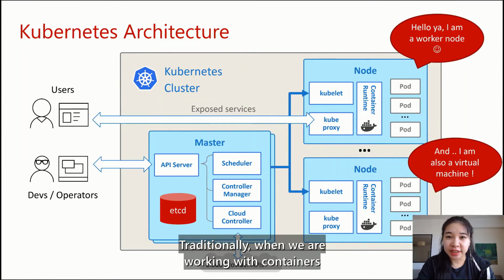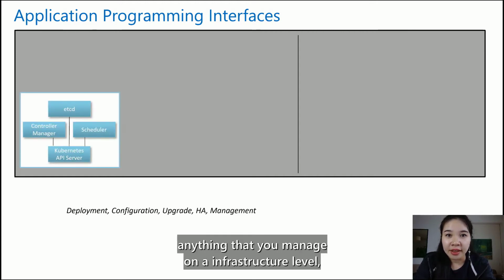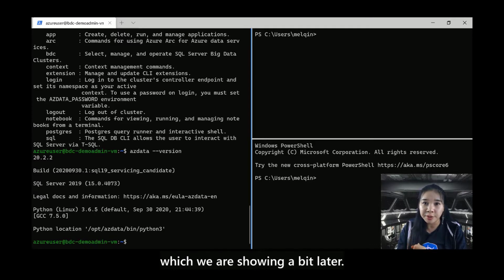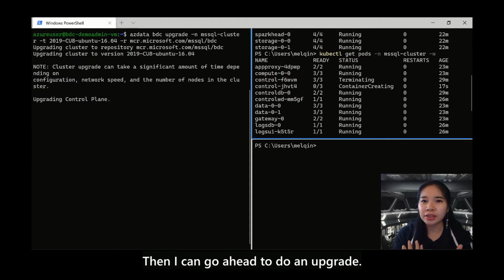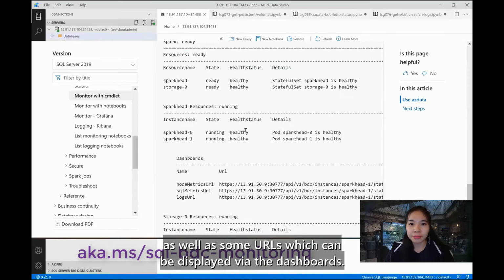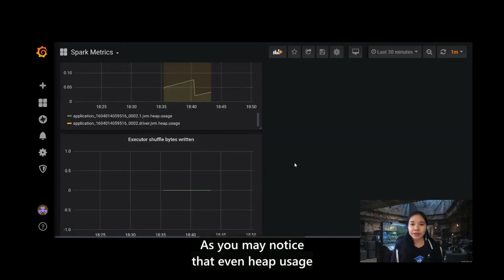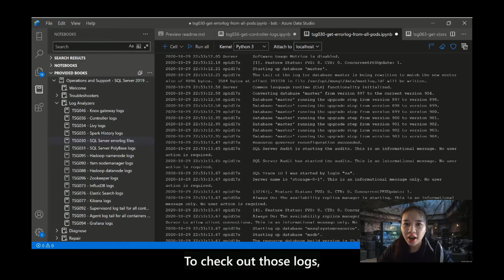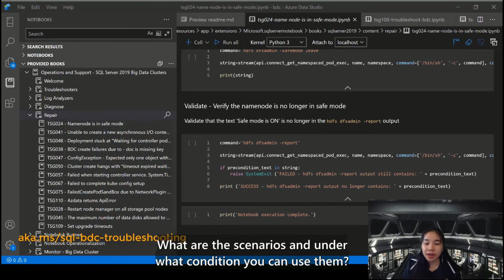Administrating Big Data Clusters ( BDC ) By Melony Qin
Administrating Big Data Clusters ( BDC ) By Melony Qin at Data Platform Virtual Summit 2020